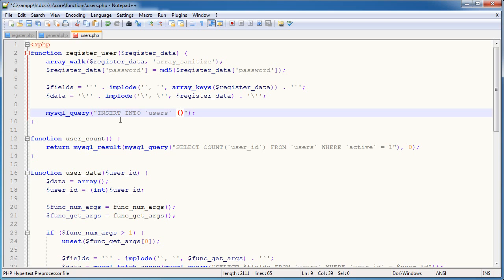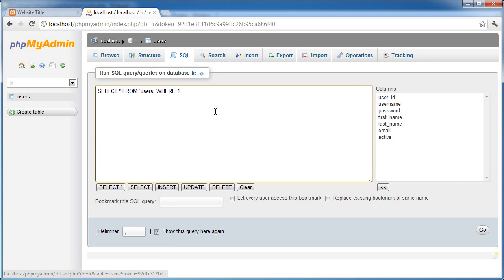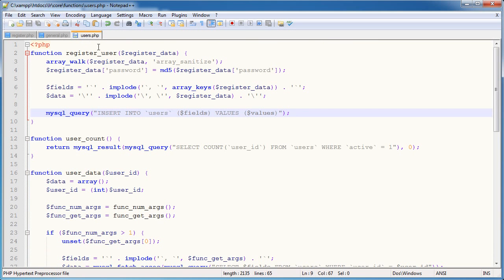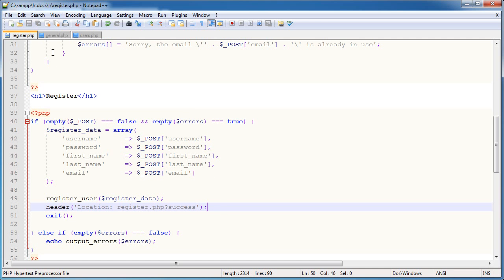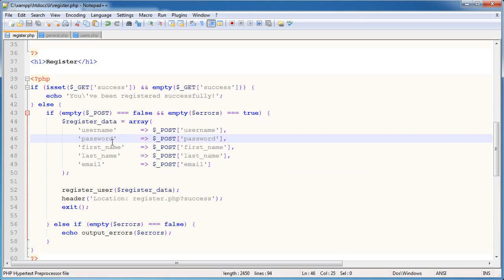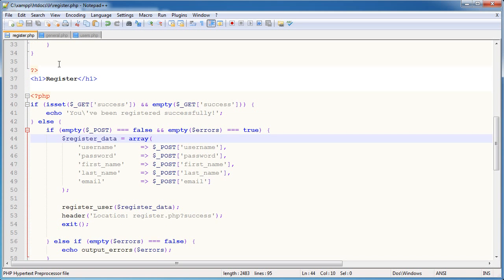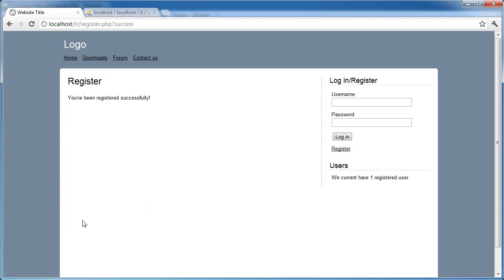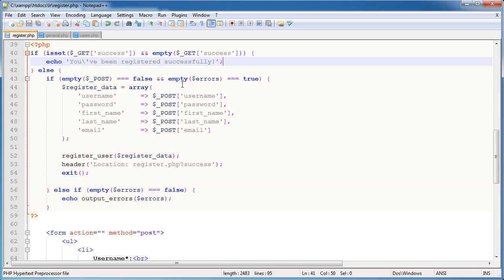PHP Tutorials Register & Login Part 11 Register Users Part 2